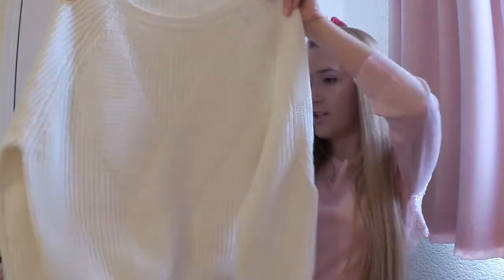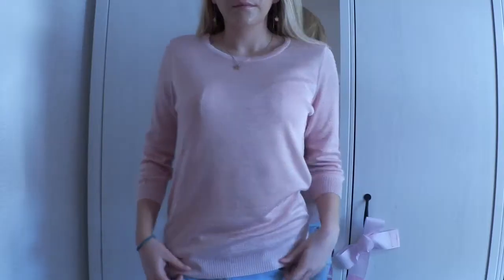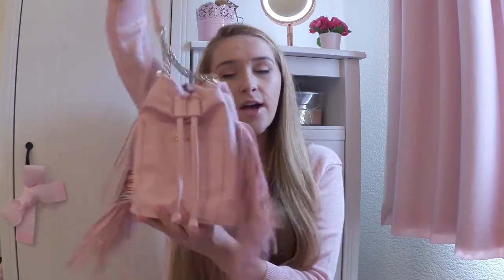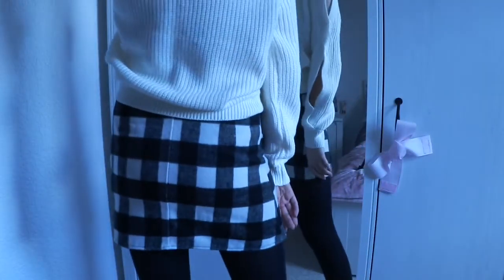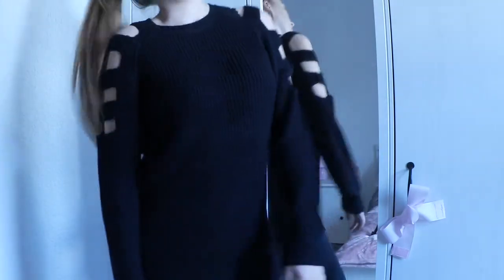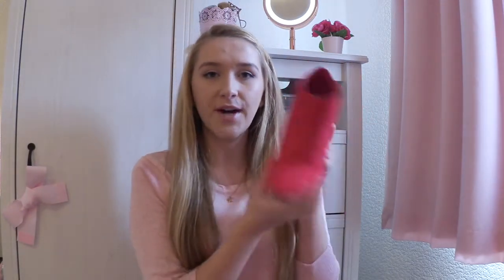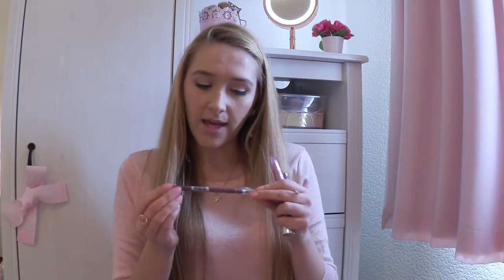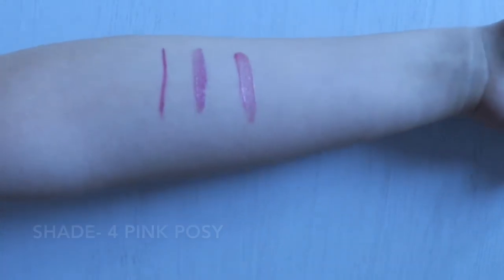Autumn Try On Haul | AmySusnxo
I hope you enjoy this video where I show you some of the new clothing and accessories I have bought for autumn.

Cream Jumper- TU
Pink Jumper- TU
Skirt- Nutmeg at Morrisons
Jeans- Morrisons
Bag- Axel (T.K. Maxx)
Black Jumper- New Look
Red Shoes- New Look
Lip Liner- MUA
Lip Gloss 1- Miss Sporty
Lip Gloss 2- George

Earrings- Swarovski
Jumper- TU